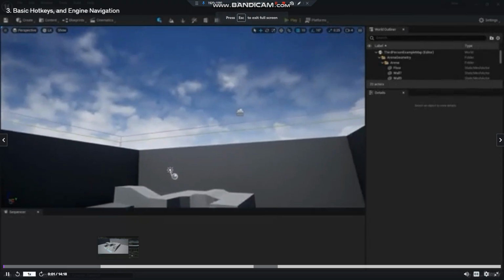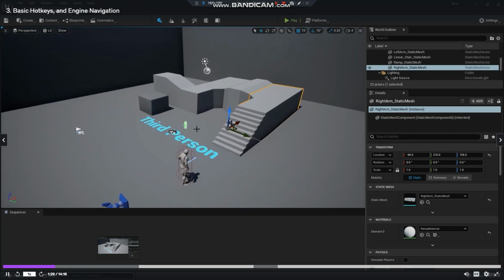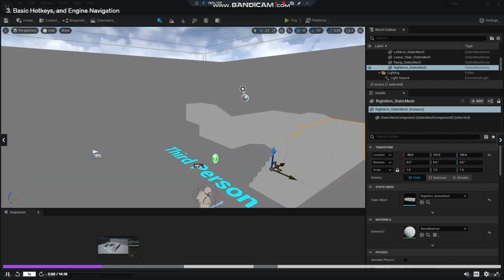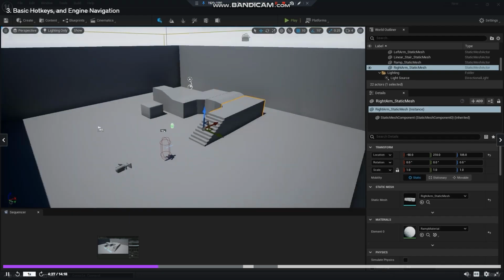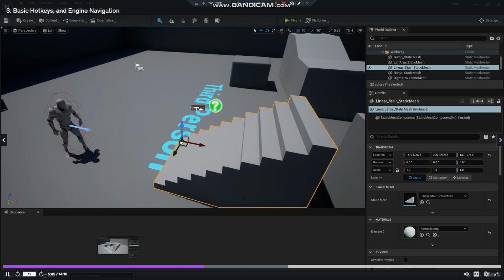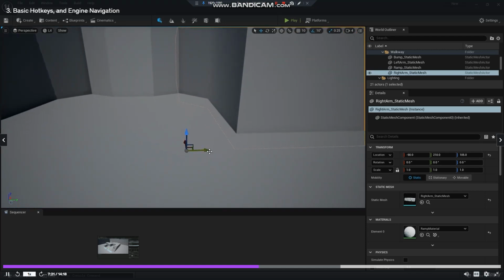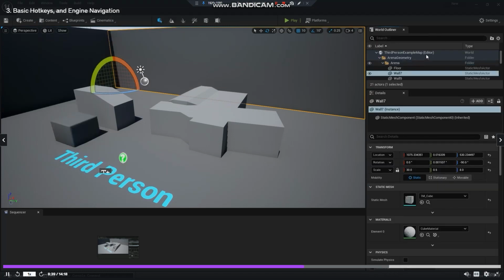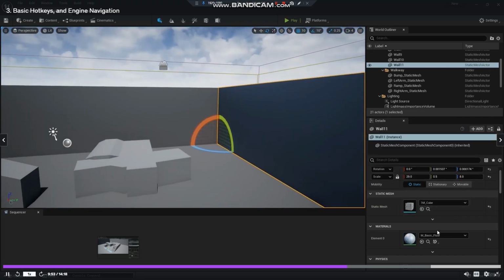Basic Hotkeys and Engine navigation Part 1 (Section 1: The Basics)